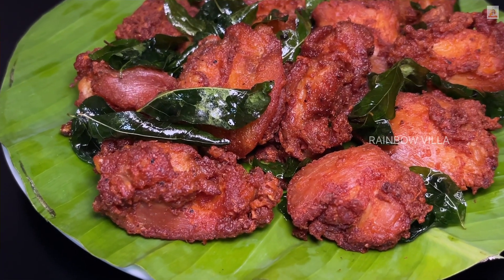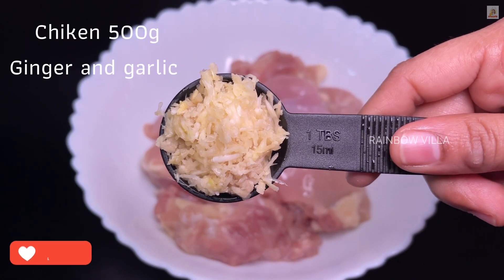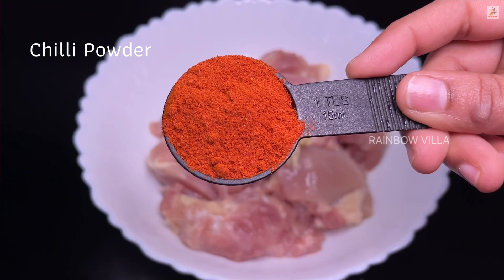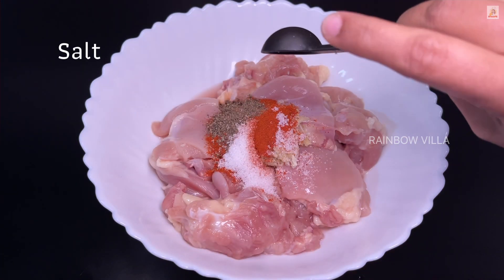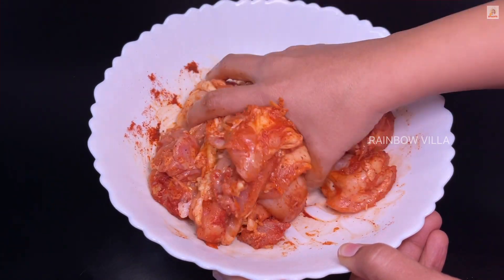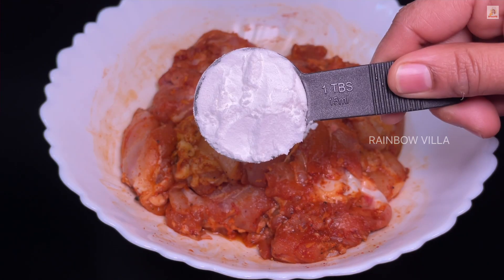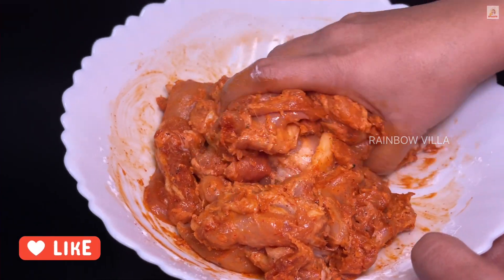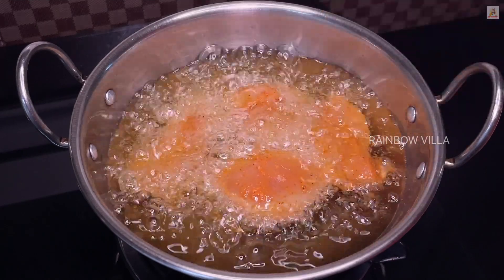ഇതാണ് ആ രഹസ്യം🤔, കൊതിയൂറും ചിക്കൻ ഫ്രൈ വീട്ടിൽ ഉണ്ടാക്കാം/Thattukada Chicken Fry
Ingredients:

500g chicken
1 tbsp ginger and garlic paste
1 tbsp Cashmeeri chilli powder
1 tsp pepper powder
Salt to taste
2 tbsp cornflour
Oil for frying
Curry leaves for garnish

Preparation

Take 500g chicken and mix it with 1 tbsp ginger and garlic paste, 1 tbsp Cashmeeri chilli powder, 1 tsp pepper powder, and salt to taste.
Ensure the chicken is coated well and let it marinate for half an hour.

After 30 minutes, add 2 tbsp of cornflour to the marinated chicken.
Mix thoroughly to create a coating on the chicken pieces.

Heat oil in a pan over medium flame.
Once the oil is hot, fry the marinated chicken pieces until they turn golden brown and crispy.

As the chicken gets fried well, garnish the dish with some fried curry leaves for an extra flavor boost.

Your Cashmeeri Chicken Fry is ready! Serve it hot and enjoy the crispy, flavorful goodness.